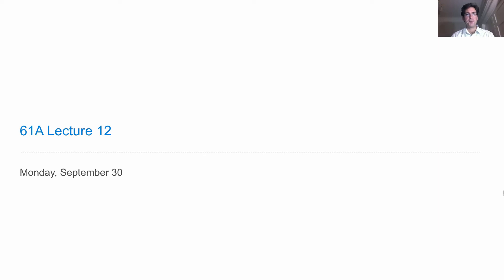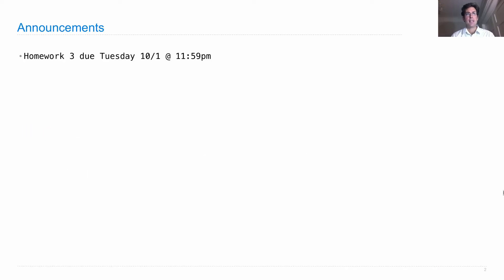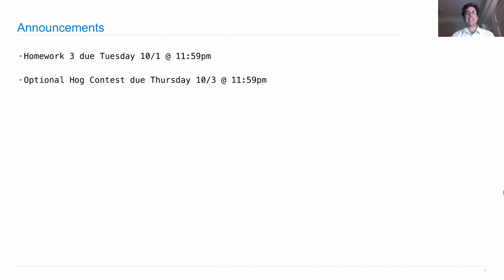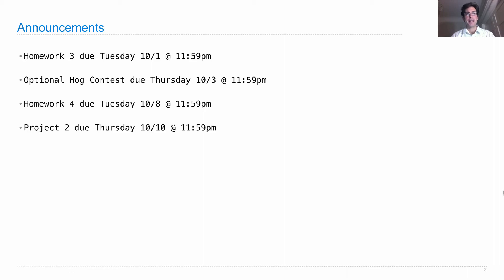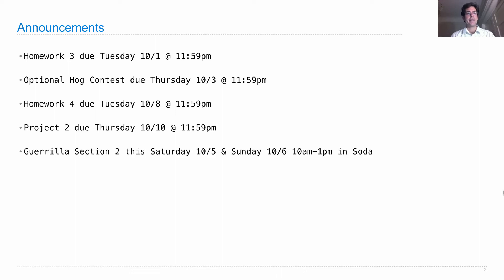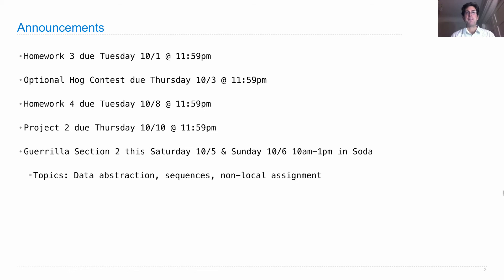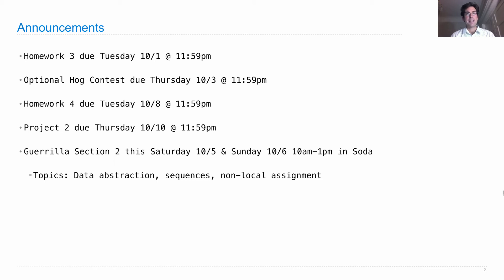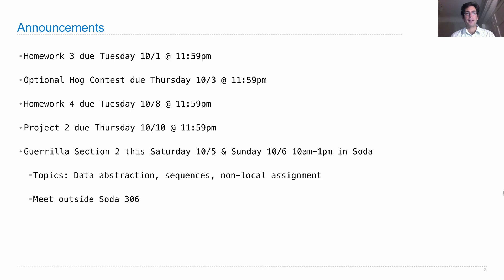61A Fall 2013 Lecture 12 Video 1